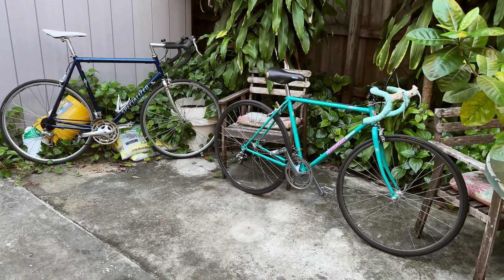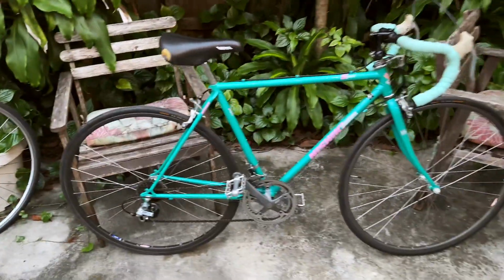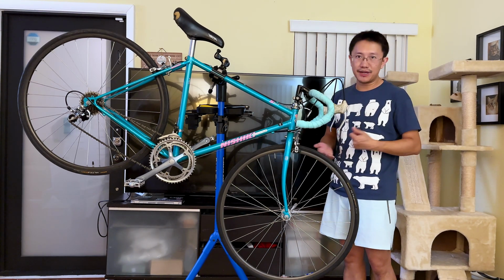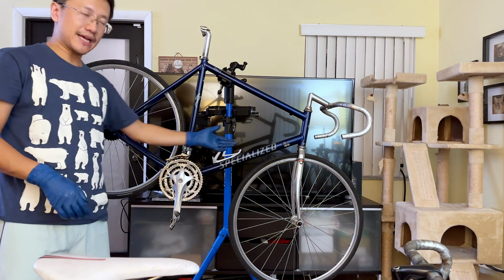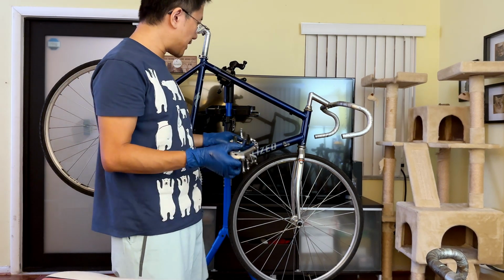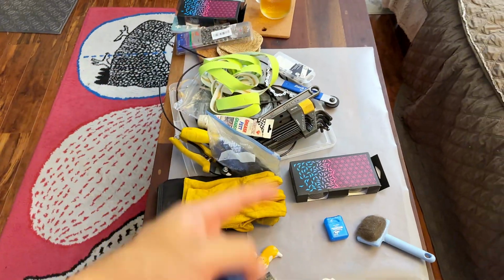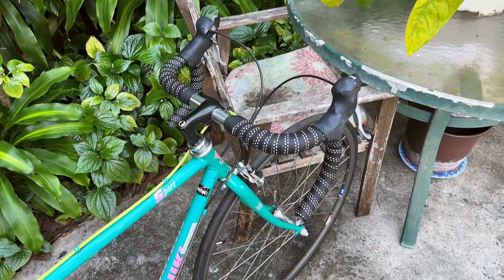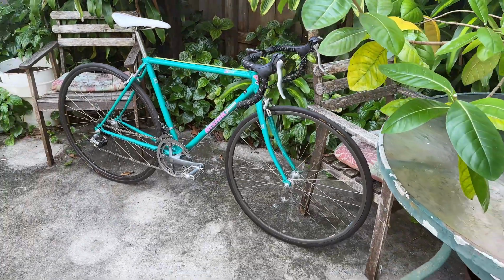Having Fun Restoring A Vintage 1989 Nishiki Sport Steel Bicycle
Here is a video of me having fun restoring a 1989 Nishiki Sport Performance Equipe 14 speed (2x7) vintage bicycle. I share some tips during restoration on what to expect when restoring a similar bike.

Affordable 6/7/8 speed chain
8 Speed Thumb Shifters
8 Speed SIS Dropbar Shifters (will work with 6/7/8 speed sis derailleurs)
Cassette tool
Masterlink chain tool
Good o' Chain Tool

Cheers